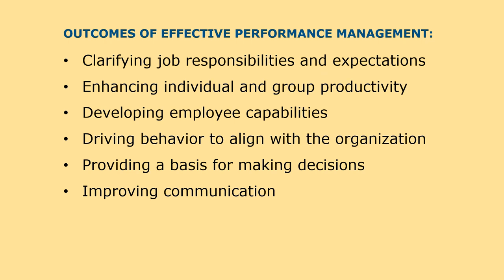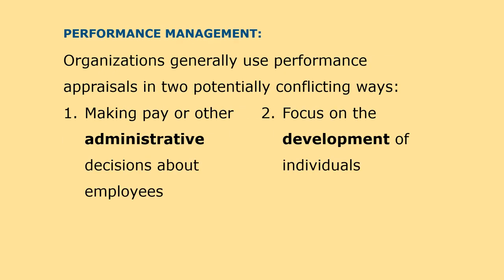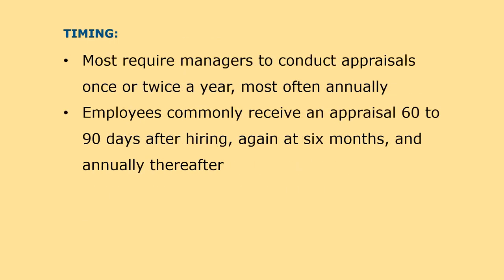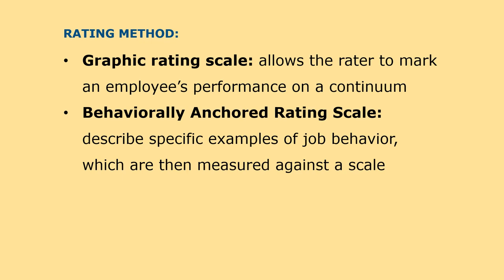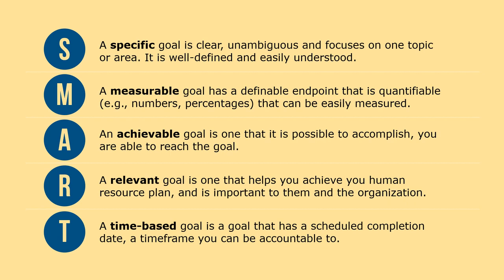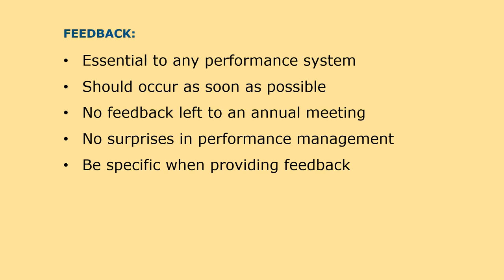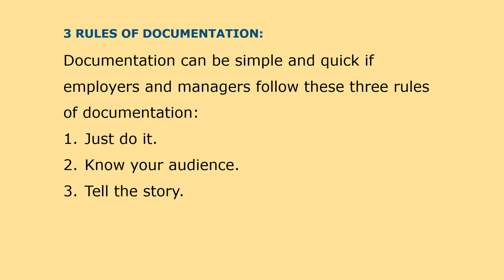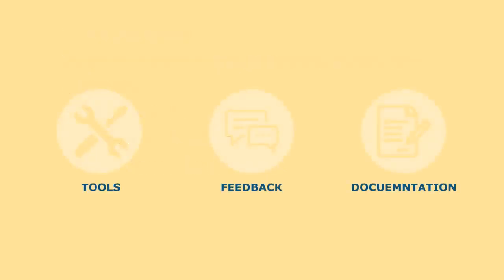HR Basics:11-Performance Management 2e